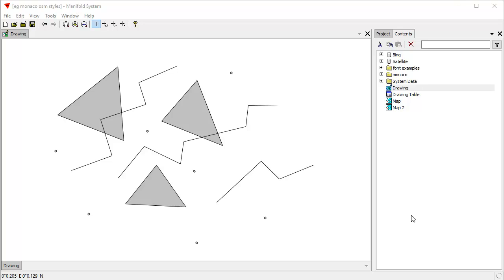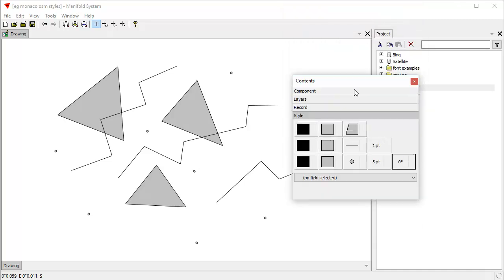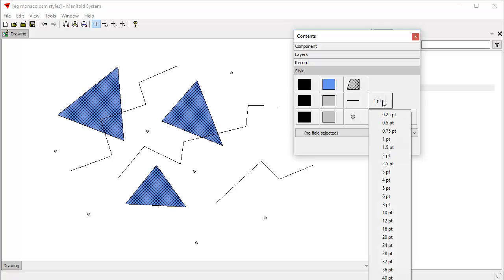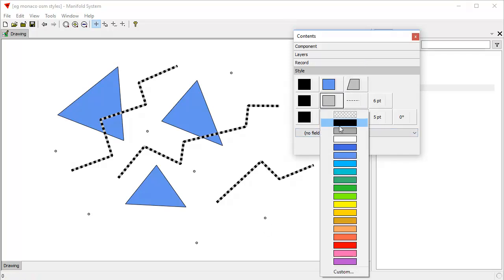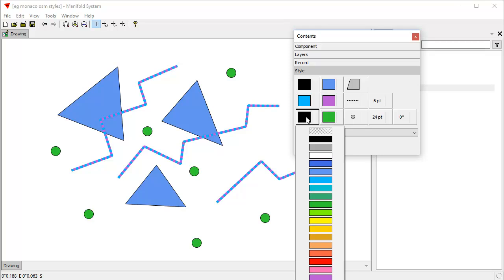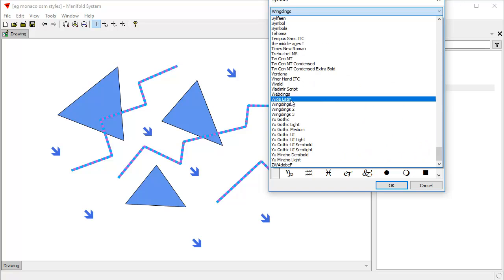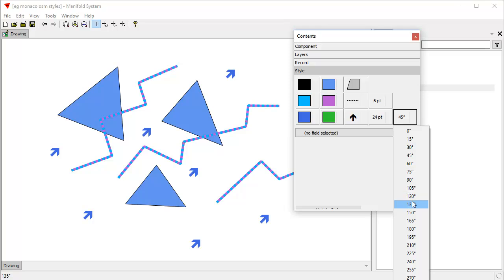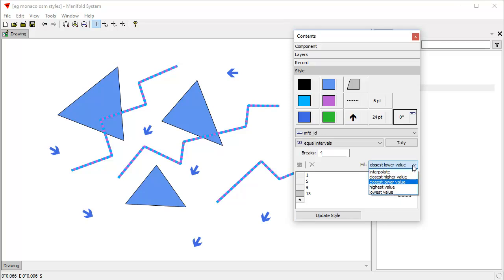Manifold Future - 5 Minute Style Quickstart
A five minute, fast and easy introduction to the new Style and formatting capabilities in Manifold Future.  In just five minutes learn how to rapidly change colors, symbology, sizes and rotations for area, line and point objects in drawings.  The new system is "always on" and immediately shows changes in the main workspace for rapid, easy choice of exactly the visual effect we want.  This video gets right to the basics used every day.